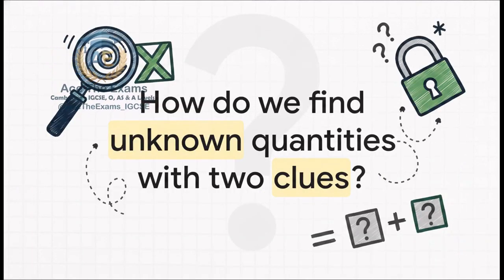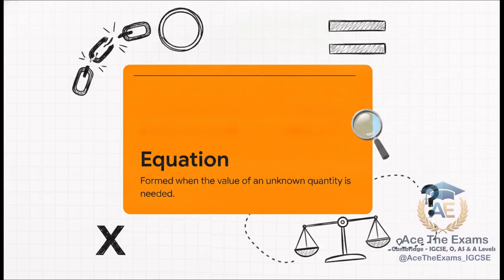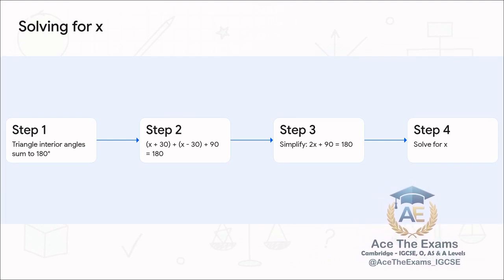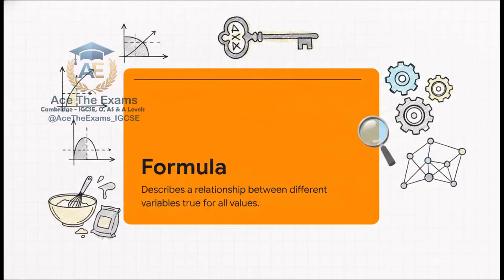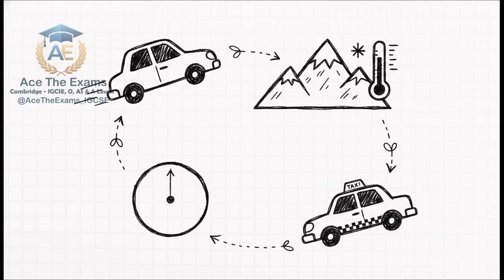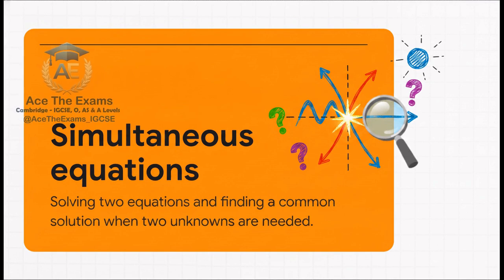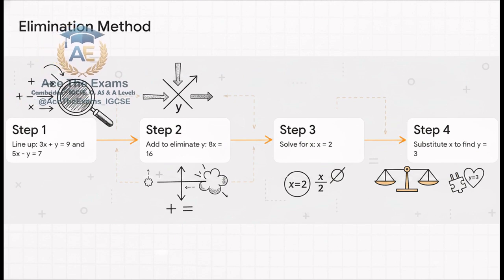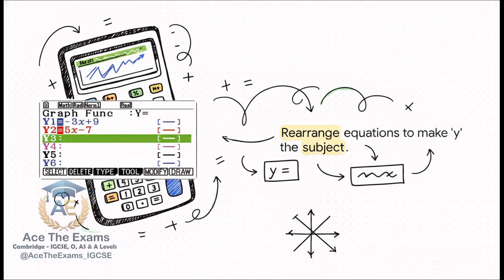Linear And Simultaneous Equations - Cambridge Igcse International Igcse Mathematic... | Ace The Exam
Linear And Simultaneous Equations - Cambridge Igcse International Igcse Mathematics 0580 for Mathematics 0580. This Ace The Exam lesson explains Linear and simultaneous equations - Cambridge IGCSE International using exam-focused revision, questions, past-paper practice, mark-scheme understanding and common mistakes.

Primary search query: Linear and simultaneous equations - Cambridge IGCSE International IGCSE Mathematics 0580
Related searches: Linear and simultaneous equations - Cambridge IGCSE International Mathematics 0580 questions, Linear and simultaneous equations - Cambridge IGCSE International 0580 past paper